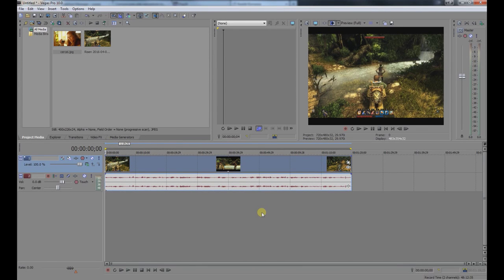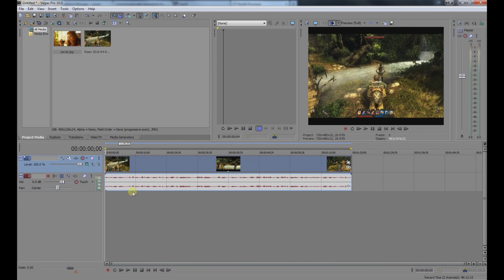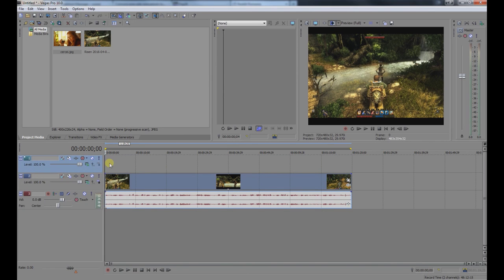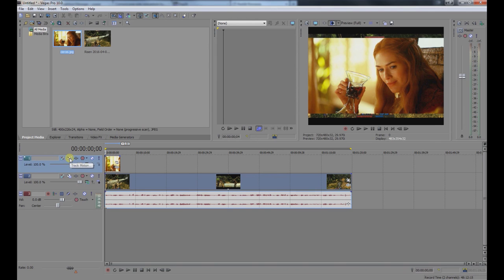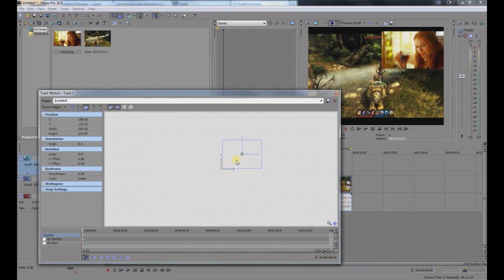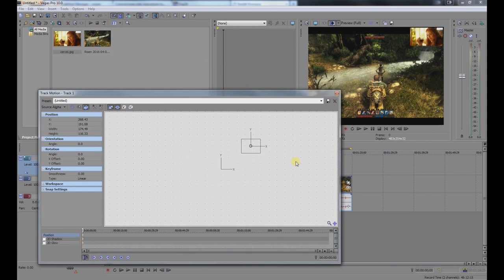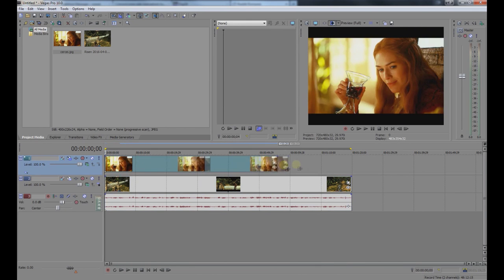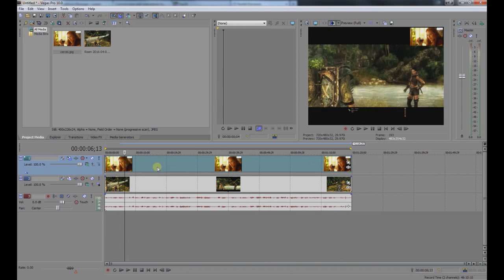How to insert and resize a picture in Sony Vegas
Video showing how you can insert (add a layer) and resize / move a picture in Sony Vegas.